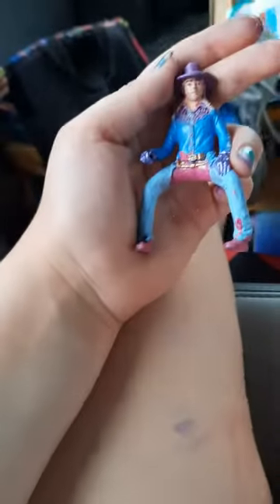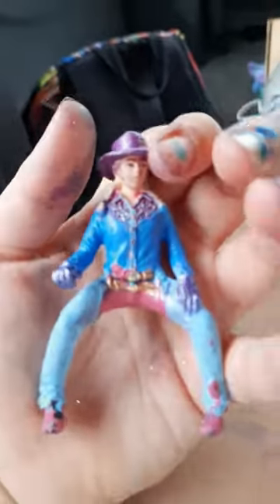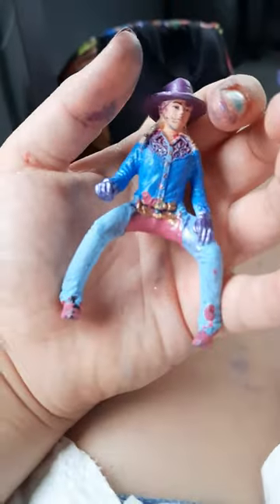Part3 I ruined my schleich rider (reviling her)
I reviled  the girl shelves dood to me